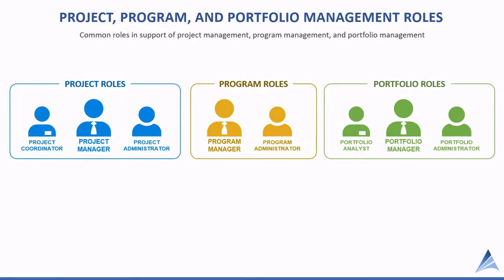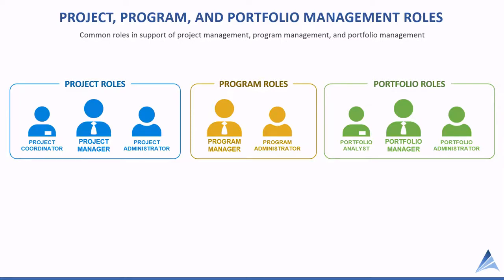What is a Project Portfolio Manager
A project portfolio manager is responsible for the health and value of an organization's project portfolio, from prioritization and planning to reporting. This video explains the role and its responsibilities.

BACKGROUND: A common but misunderstood question related to project portfolio management is “what is a Project Portfolio Manager?” and “what does a Project Portfolio Manager do”? Most articles get this wrong because it is discussed from a theoretical point of view, not based on actual practice. As we will see, we cannot make the simple translation that because Project Managers manage projects, Portfolio Managers must manage portfolios – it’s not that simple. In the world of project and portfolio management, several roles are involved. The Project Manager role has been analyzed in depth, and we will briefly cover the related roles in project and program management, but in this post, we will dive into the details of what a portfolio manager really does and the related roles involved in project portfolio management.

About Acuity PPM: Acuity PPM is project portfolio management (PPM) software for PMOs and project portfolio leaders moving beyond spreadsheets, fragmented work-management tools or overly complex PPM platforms, with explainable Portfolio Intelligence and the Crystal AI assistant built in.